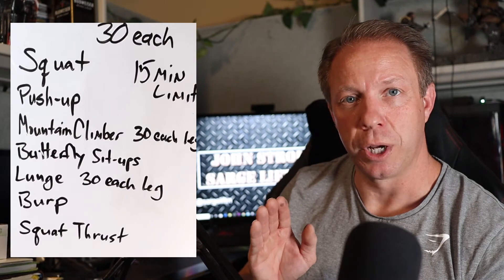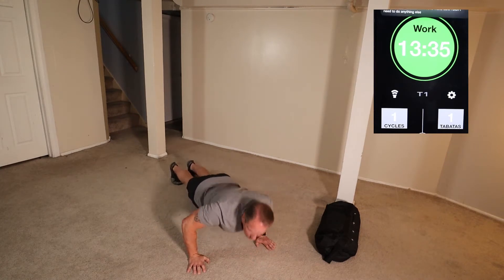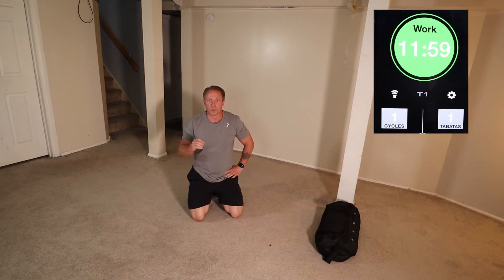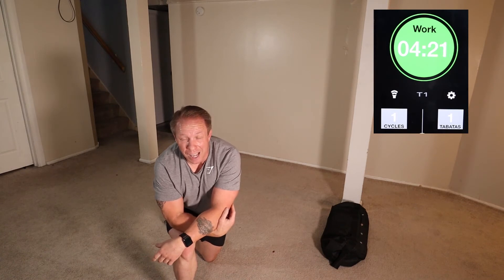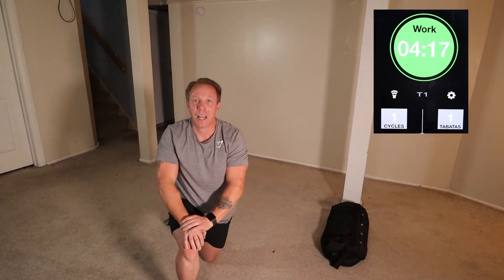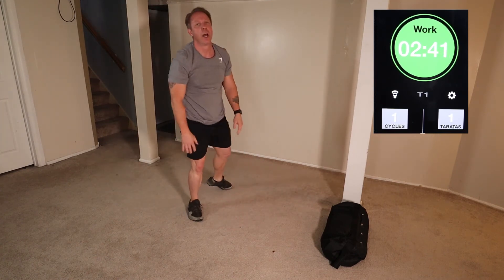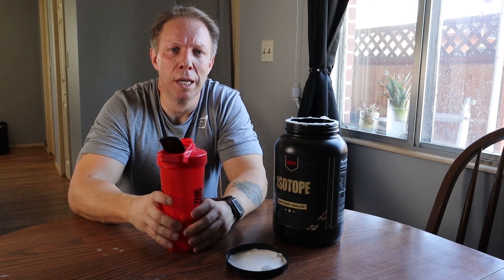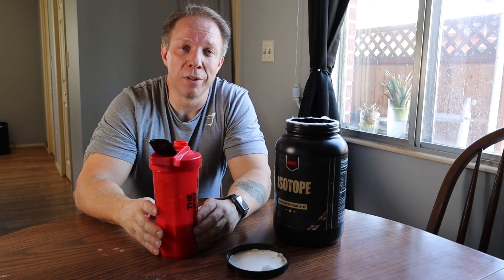Fitness Assessment Training | Workout #9 | Dirty Thirty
Workout 9 of the fitness assessment training program has been dubbed the Dirty Thirty, which is 7 exercises 30 reps each within 15 minutes. This is another high intensity session that will get the heart pumping and the sweat drippin.  Let’s get after it!

WORKOUT LIST:  30 Reps Each Exercises
1. Squats
2. Pushups
3. Mountain Climber (30 Each Leg)
4. Butterfly Situps
5. Lunge (30 Each Leg)
6. Burp
7. Squat Thrusts

Squat/Deadlift Shoes
Powerlifting Belt
Workout Sandbags
Stability Base for Home Gym

CAMERA GEAR USED:
My Camera
On Camera Microphone
Small Tripod
SD Card
Studio Lights